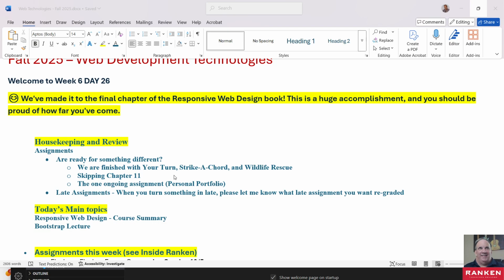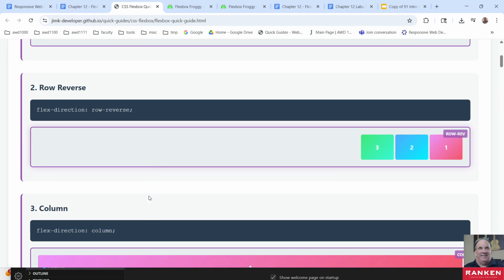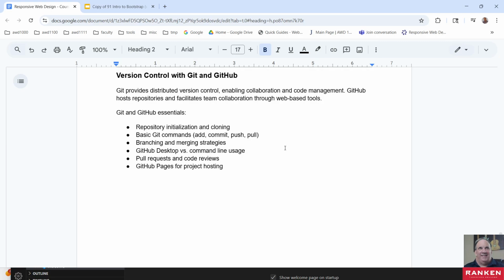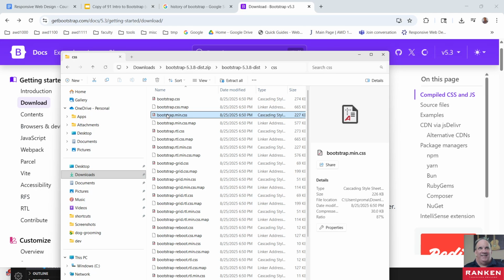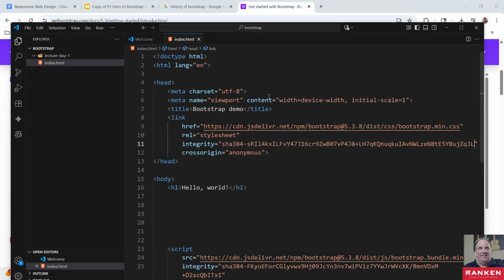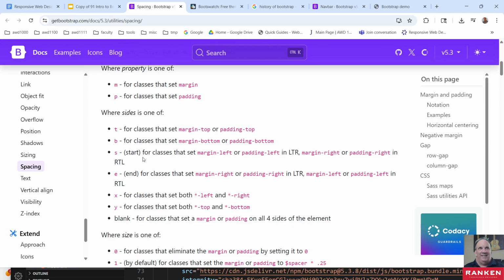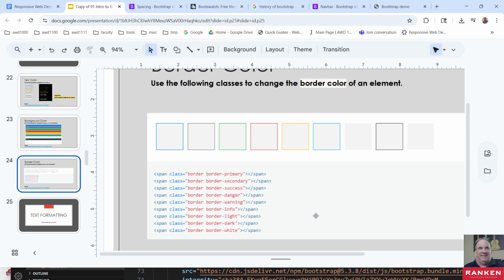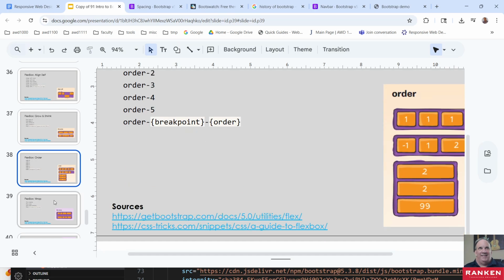Chapter 12: Getting Started with Bootstrap